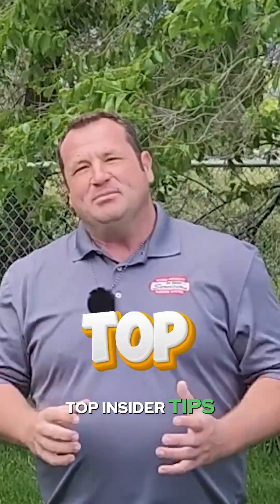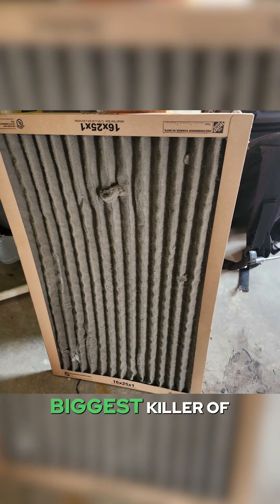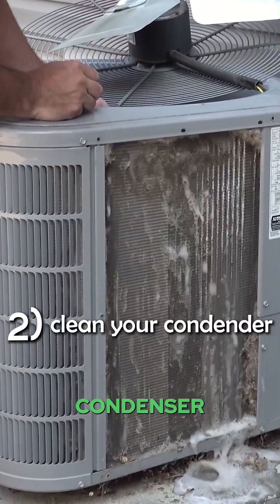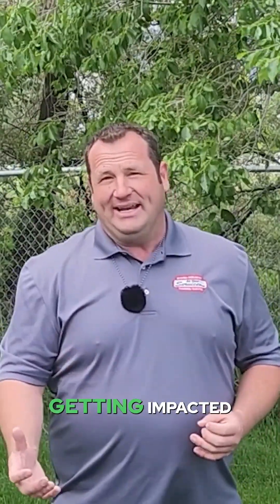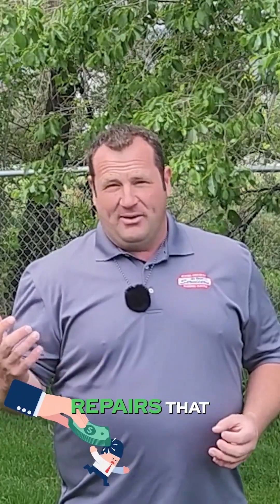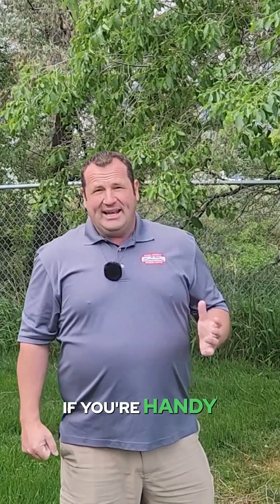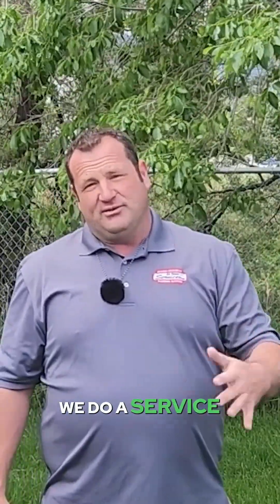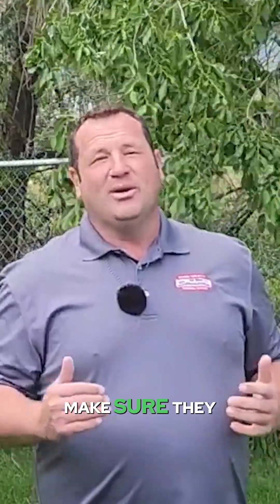🏠Must-Know HVAC Tips for Homeowners!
🏠 Spring HVAC Tips Every Homeowner Needs! 🌬️

Spring is here, and it's time to give your home's air system the attention it deserves. In this short, we reveal the top 3 HVAC tips that will help you protect your investment, improve indoor air quality, and boost energy efficiency, all while saving money. From filter upgrades to condenser cleaning and proper vent use, these pro tips will keep your system running like new.

✅ Breathe better.
✅ Save money.
✅ Extend your system’s life.

🌿 Clean air. Healthy home. Stronger systems.

🔧 Need a tune-up or want to learn DIY? We’ll show you how.